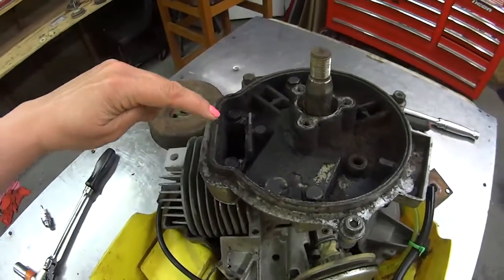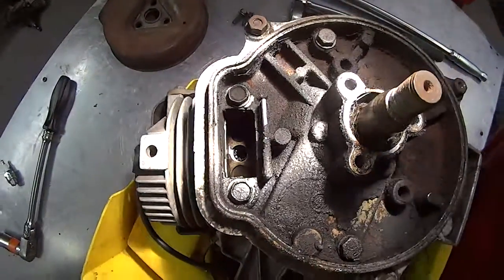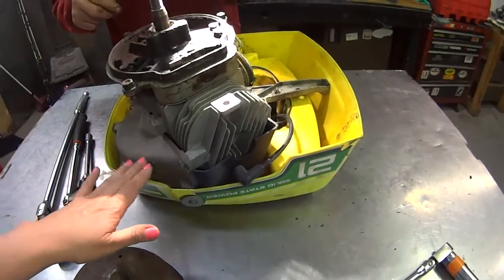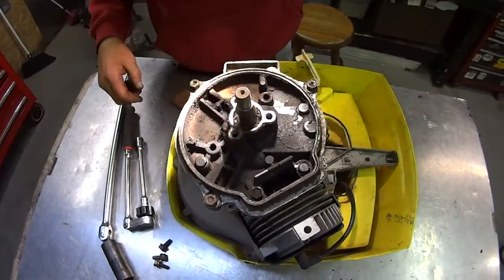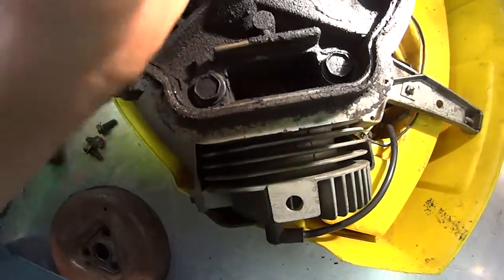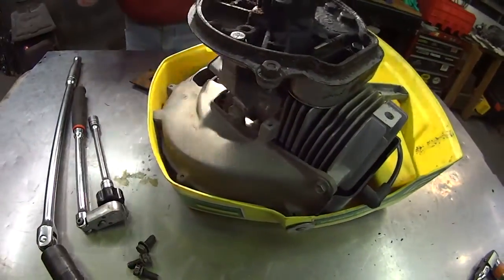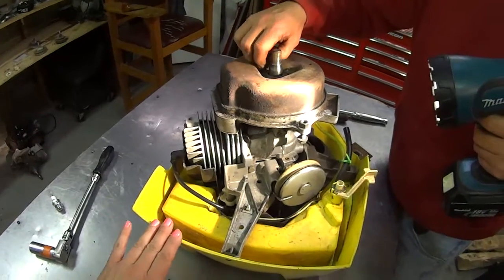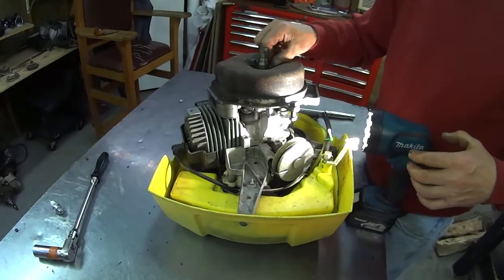Lawn Boy Promo Mower F series engine with the yellow shroud. And it's self-propel!!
We are selling this FINE boy on eBay!  We do love our Lawn Boys!  This is one of the mowers from our latest estate.  This Good Ol' Boy took good care of these mowers!  Look and see for yourself